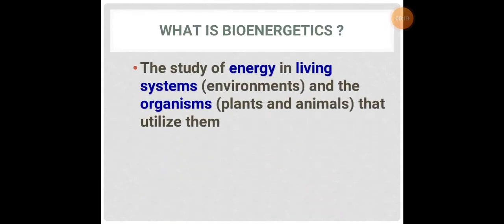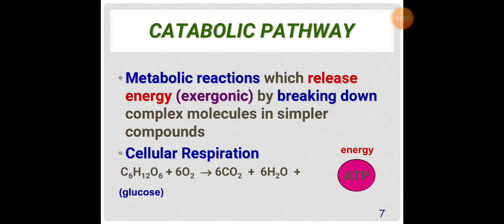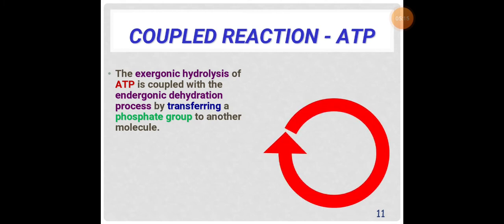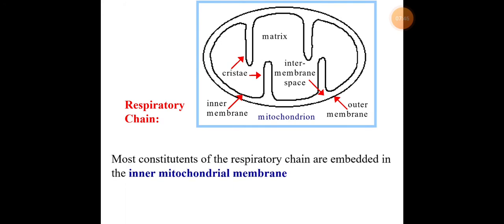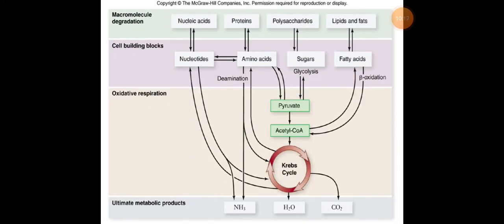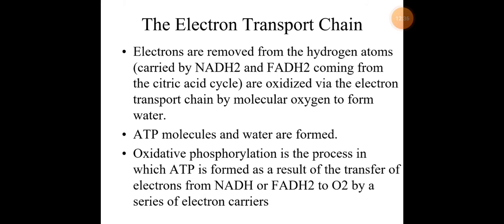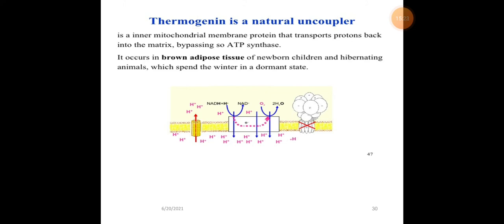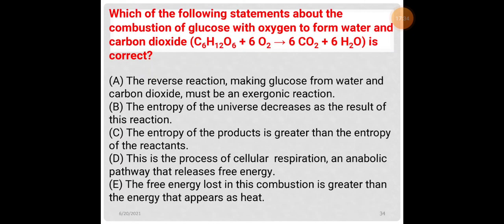Bioenergetic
Respiratory Chain